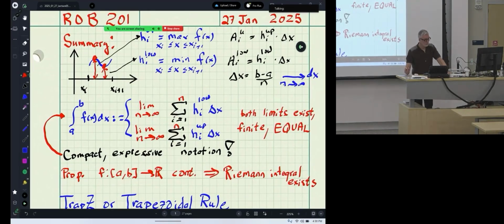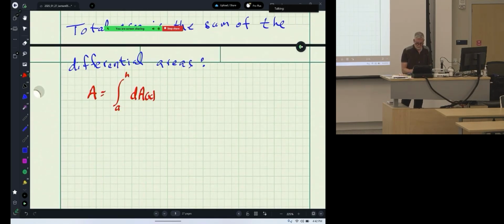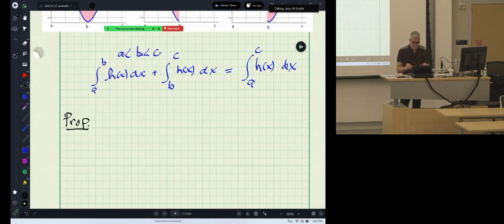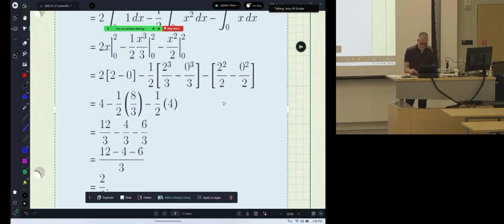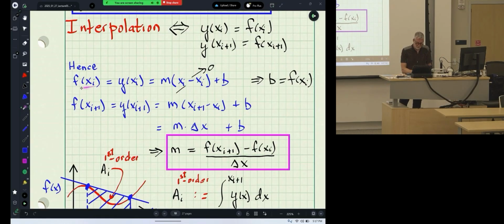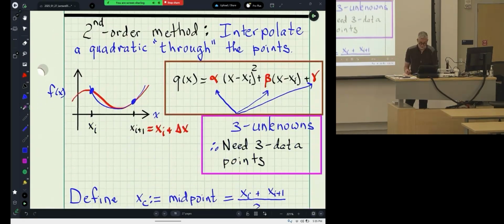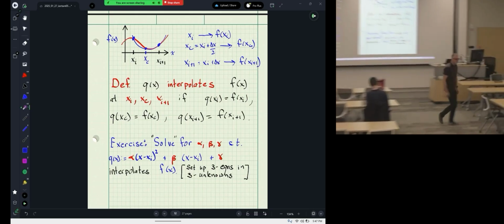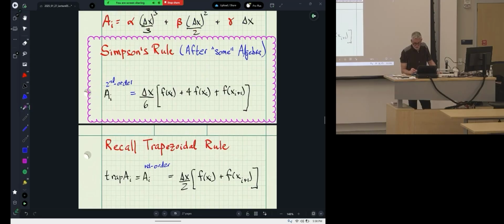ROB 201: Area Between Functions and Simpson's Rule